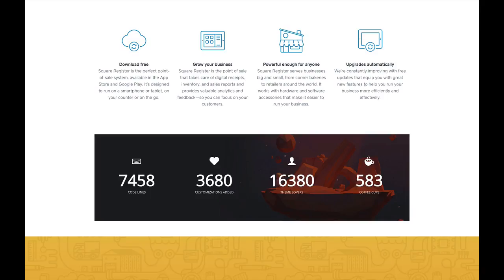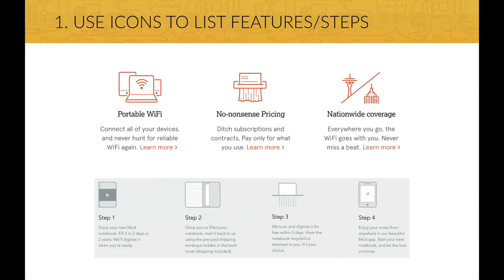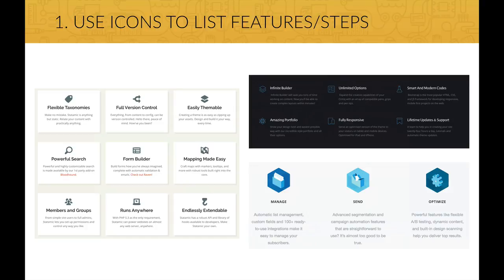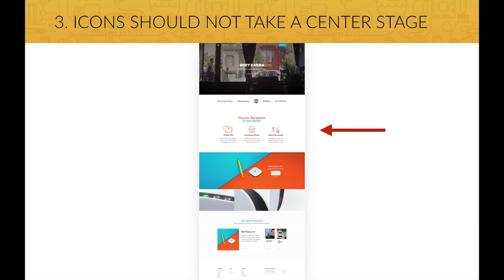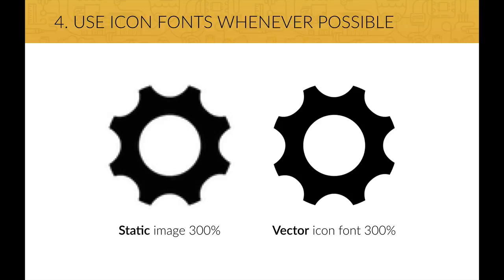6 Build Responsive Real World Websites with HTML5 and CSS3